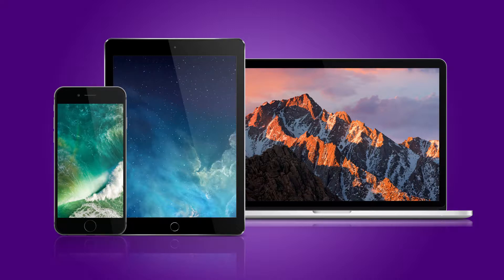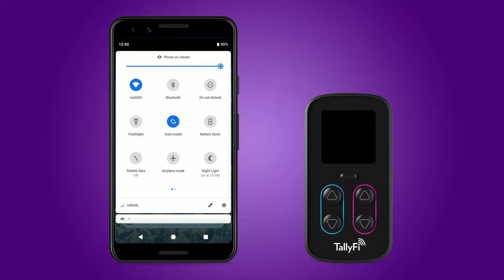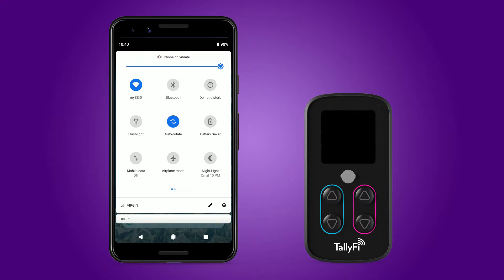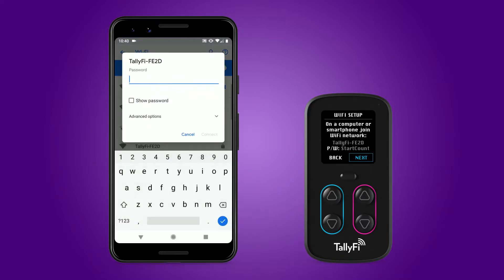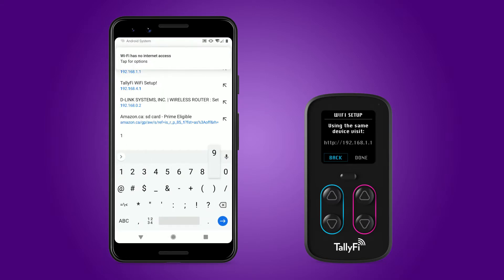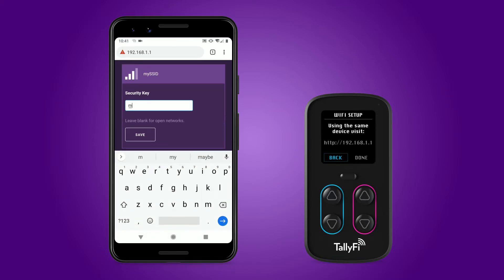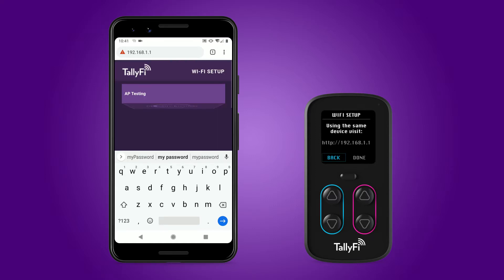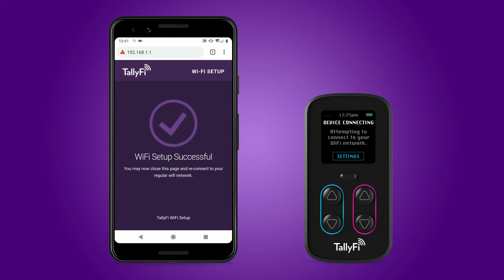TallyFi (TF-2) WiFi Setup - Access Point Mode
In this video, we show you how to quickly connect a second generation (TF-2) TallyFi counter with your WiFi network using the Access Point mode.